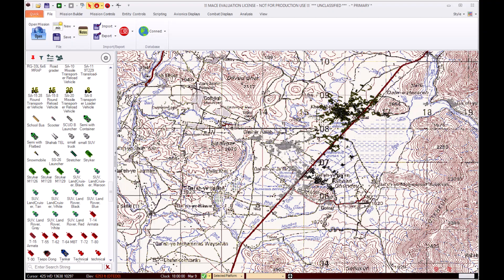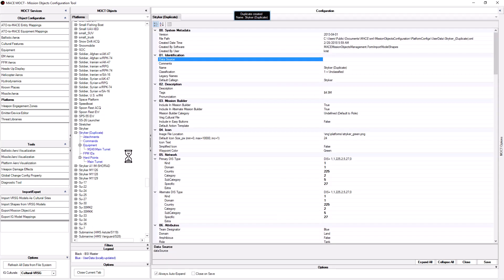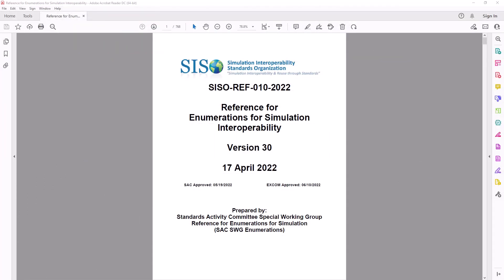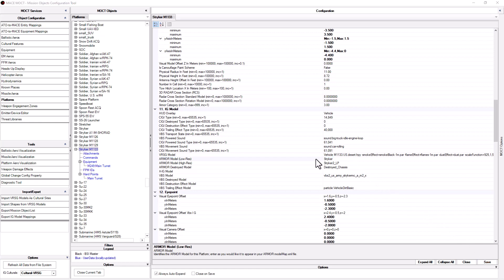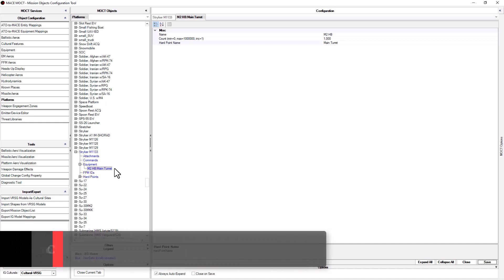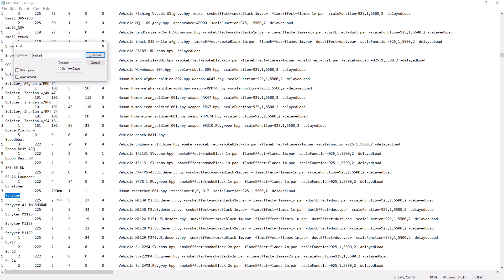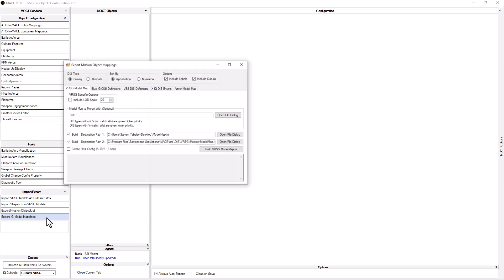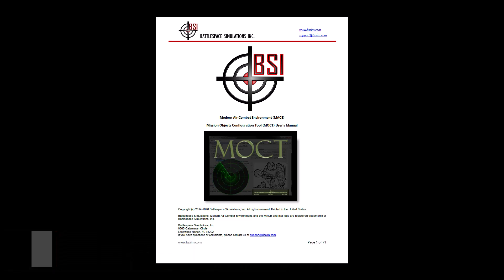Adding Platforms to MACE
This tutorial video demonstrates how to add new platforms into MACE using the Mission Object Configuration Tool (MOCT).